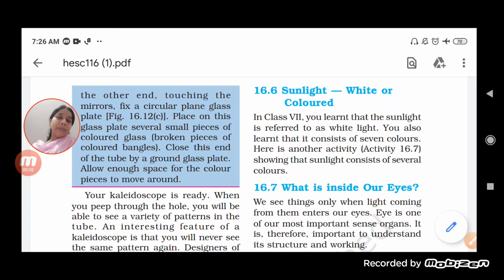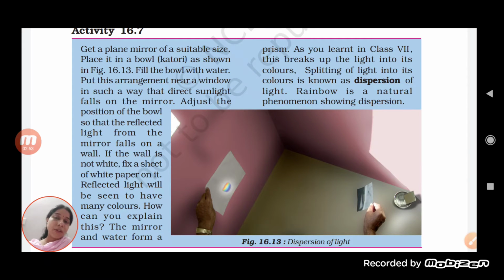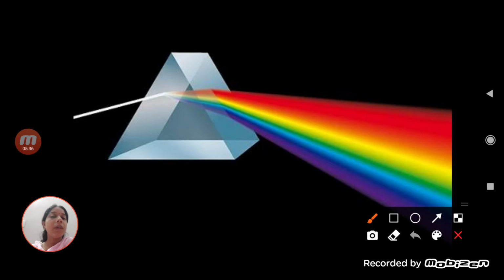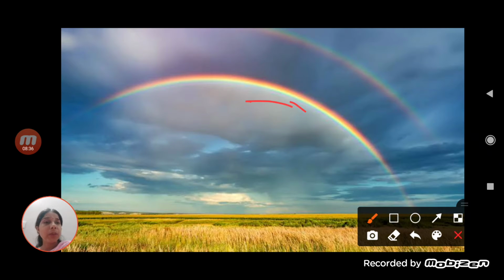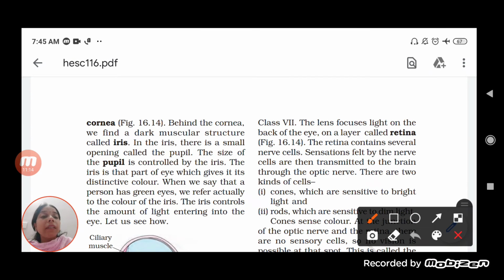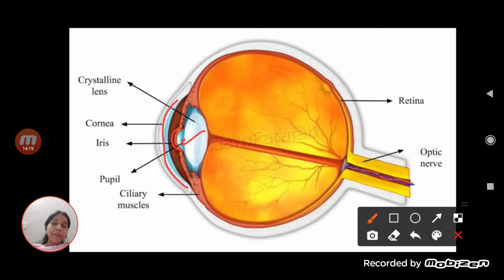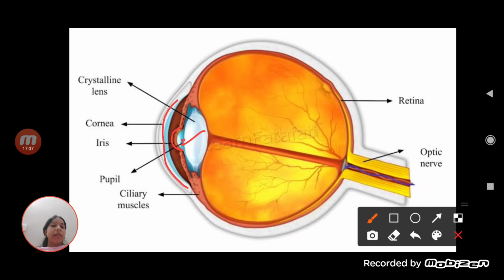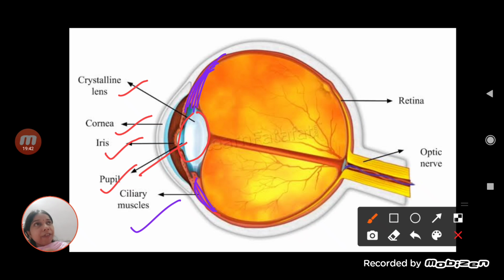Class VIII Science 14-09-2021 by Ms Mridulata upadhyay Light